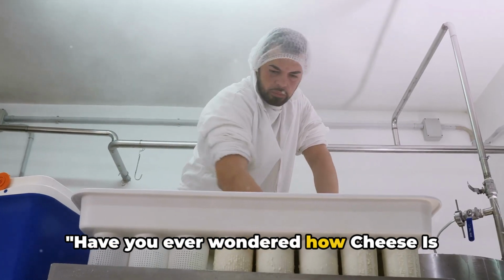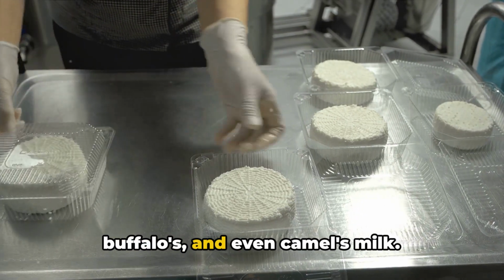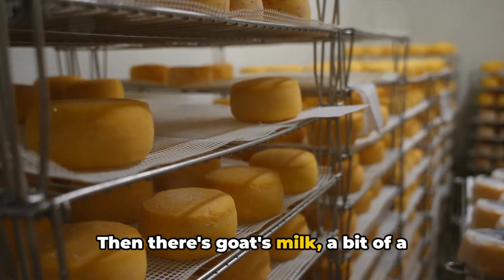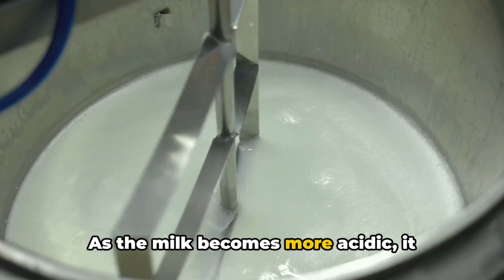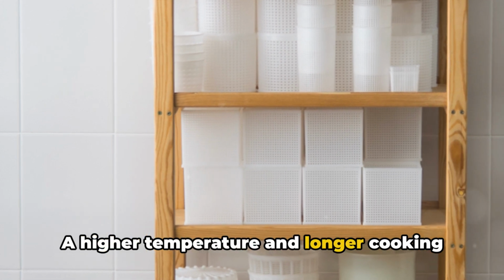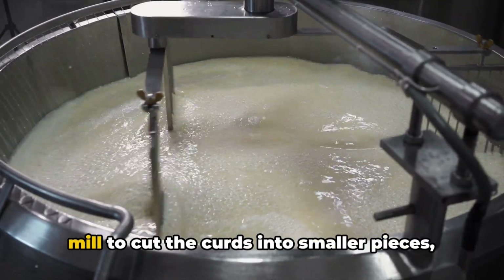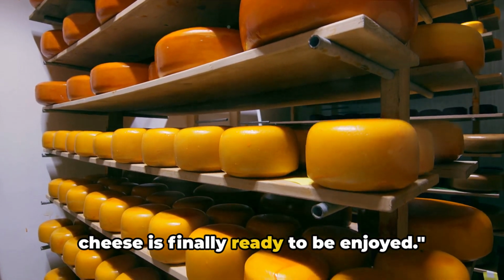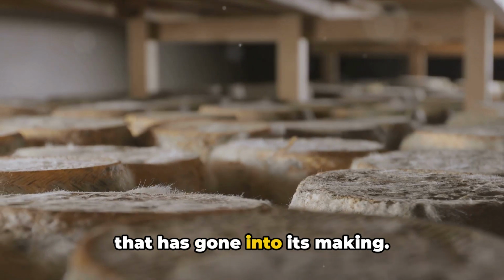You Should Know How Cheese Is Made In Factories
Prepare to embark on a cheese-making journey like no other in our latest video! Discover the fascinating process of how cheese is made in factories, from milk to maturation. Uncover the meticulous steps involved, from curdling and pressing to aging and packaging. Gain insight into the science and artistry behind cheese production, and learn about the diverse varieties and flavors created through this ancient craft. Whether you're a cheese connoisseur or simply curious about the making of one of the world's most beloved foods, this video promises to leave you with a newfound appreciation for the art of cheese-making! 🧀✨

For more interesting videos like this check below